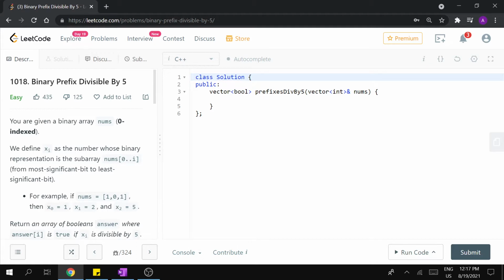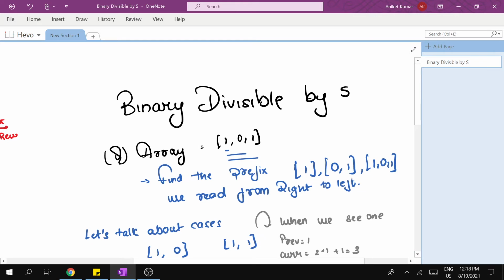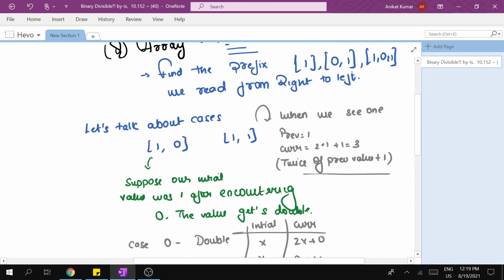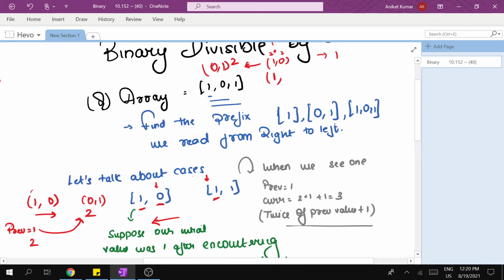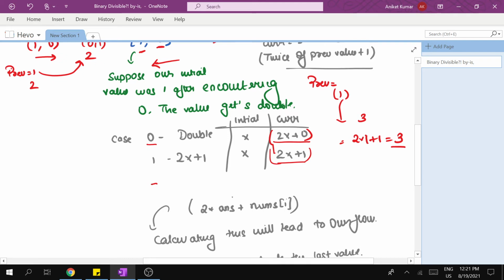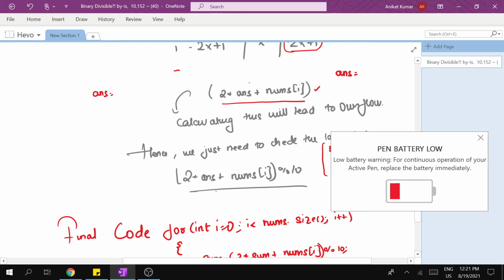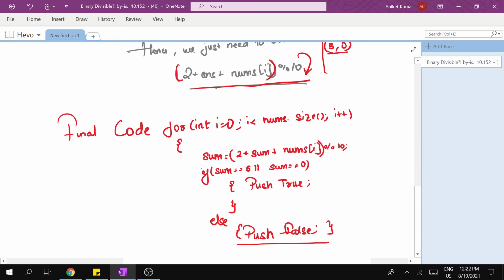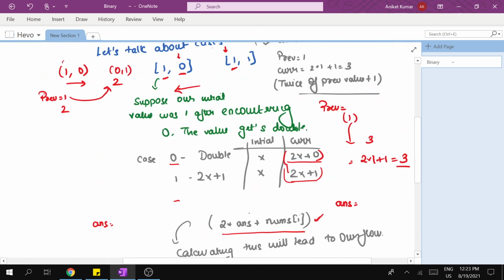Binary Prefix Divisible by 5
Feedback are welcome, Drop me an email.